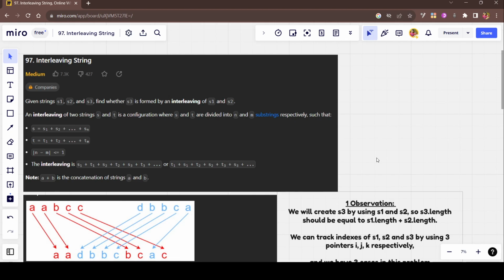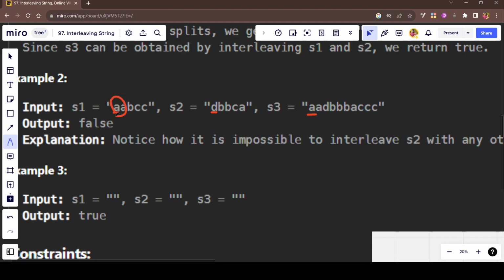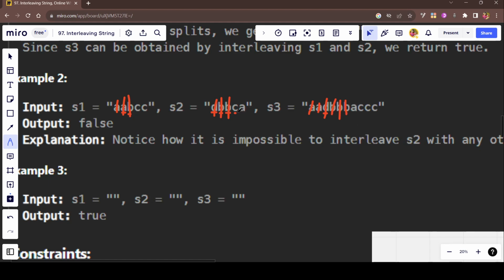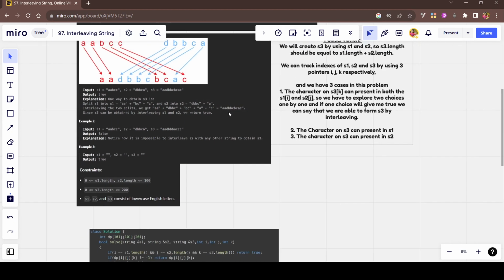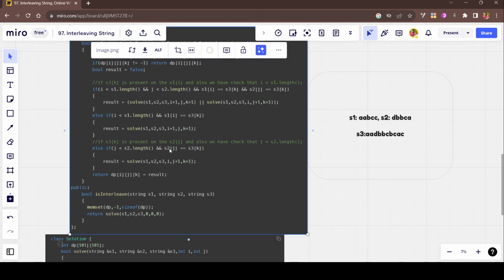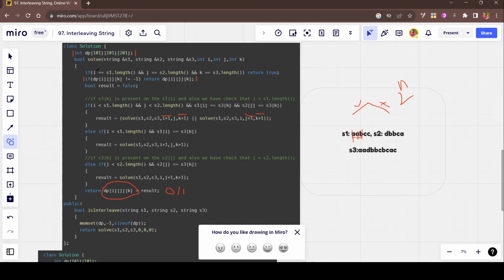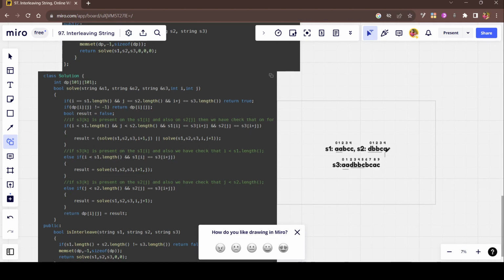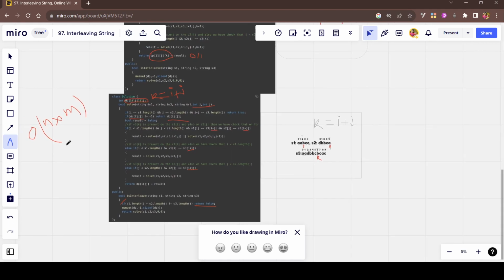Interleaving String || Using 3 and 2 Pointer | Dynamic Programming | Memoization | Leetcode-97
In this video, I have discussed this problem from scratch and intuition also with Time Complexity and Space Complexity.